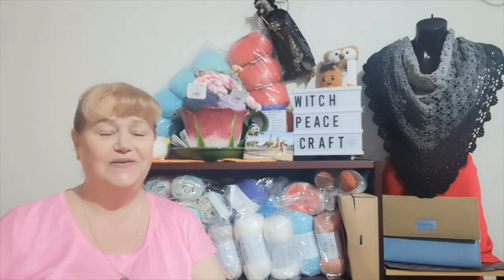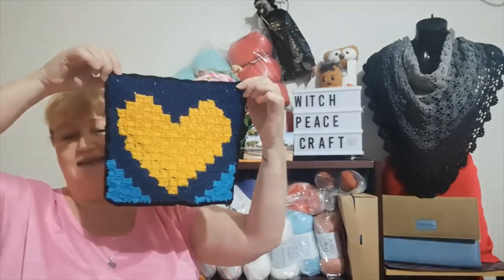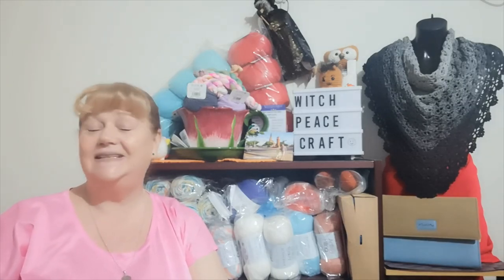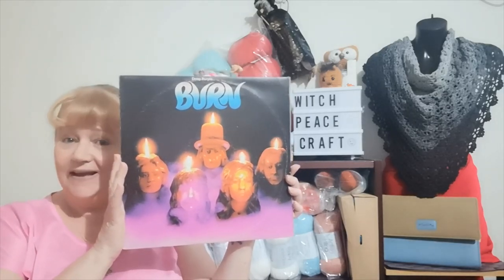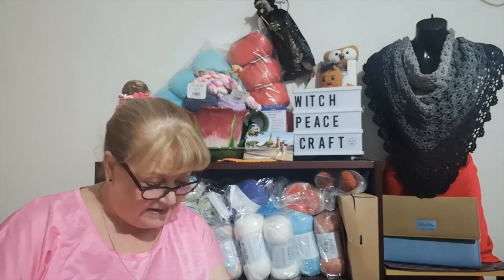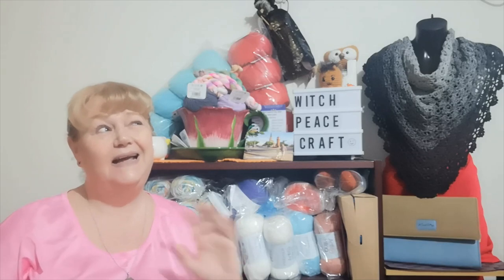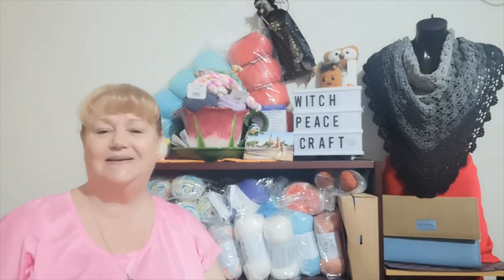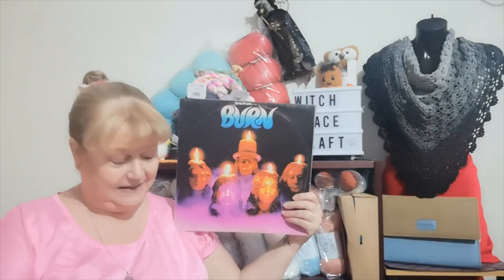Its 15th Febrruary and time for Rock2022au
Brief review of the first album picked for Febuary.
Second Album to inspire your projecy
Music from the Album and Band
Join the our group on Facebook
Judy at Witchpeace Craft - Crochet, Knitting and More

Snail Mail Contact
Judy@Witchpeace Craft
North Cairns
Qld 4870
Australia